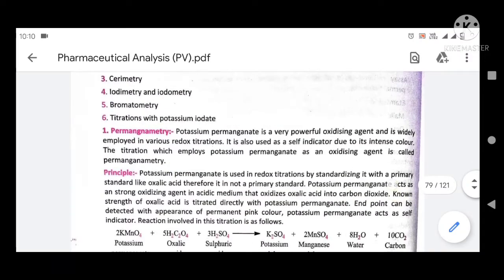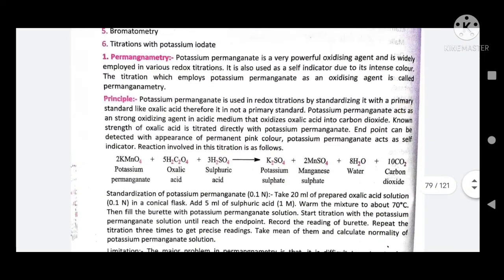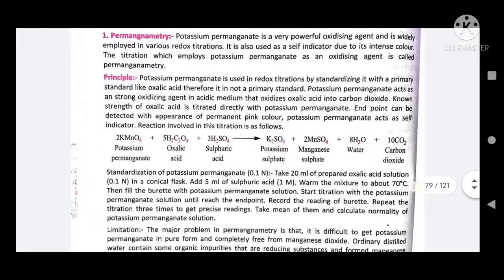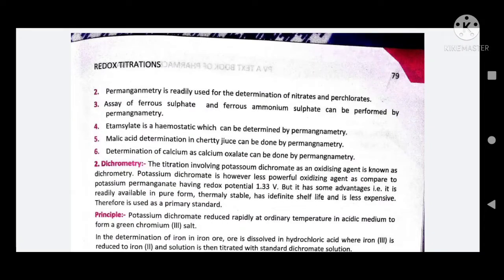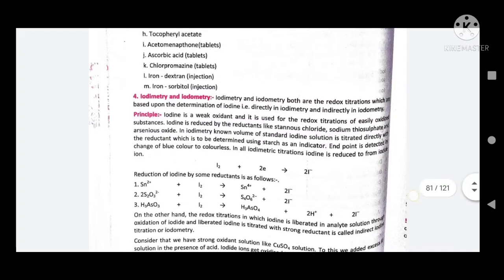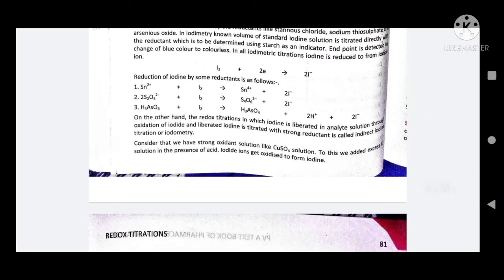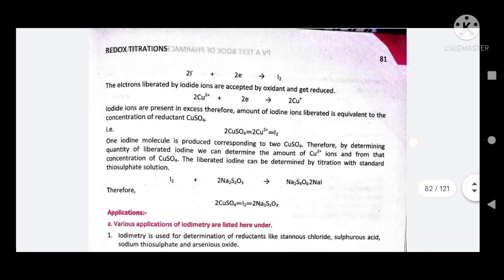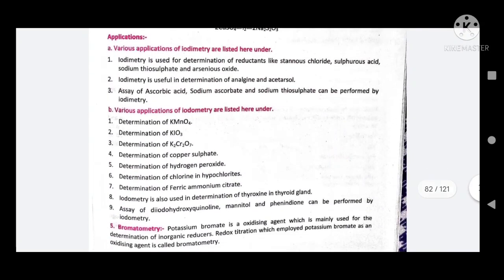Types of Redox Titration|Permanganometry, Iodimetry and iodometry|Exam time|B-PHARMACY (1sem)